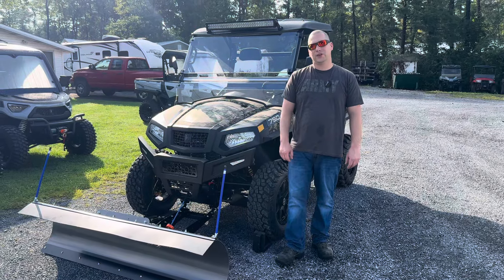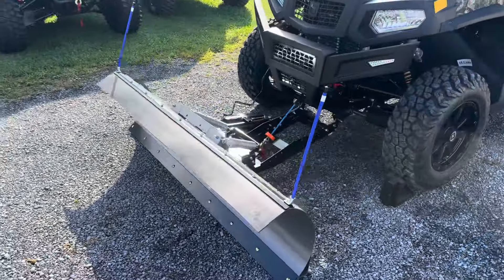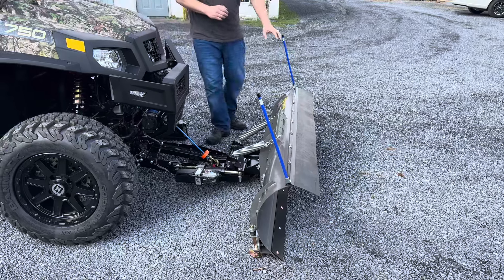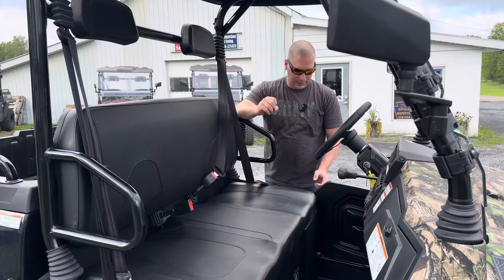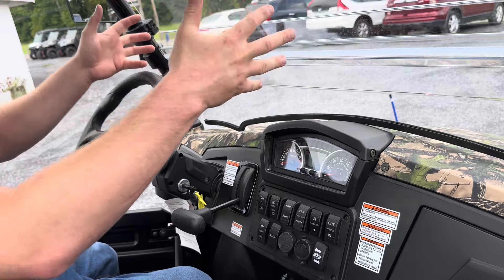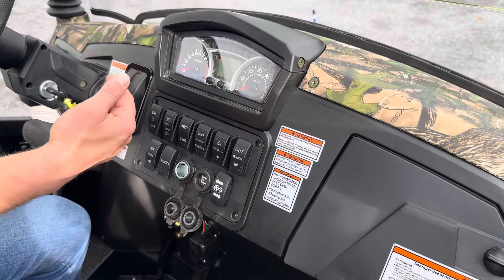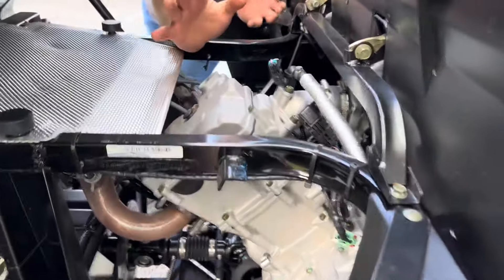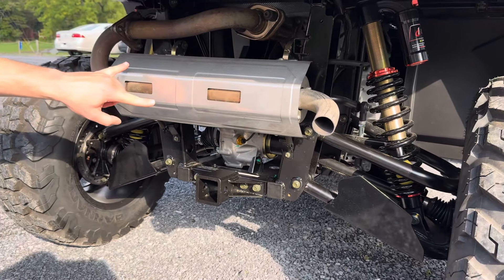HiSun Sector 750-D Video!!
Overview of the new updated HiSun Sector 750-D